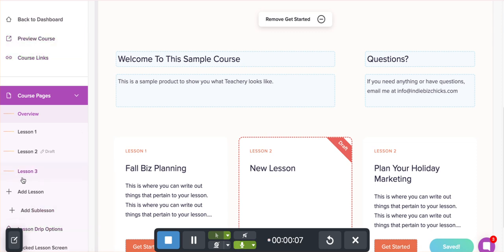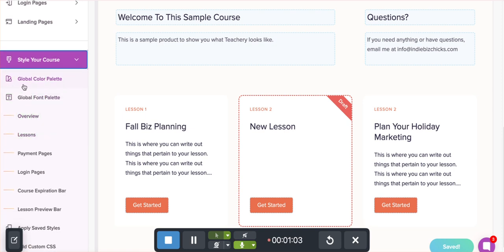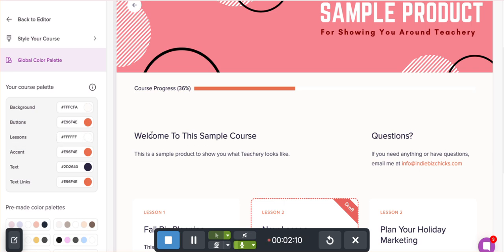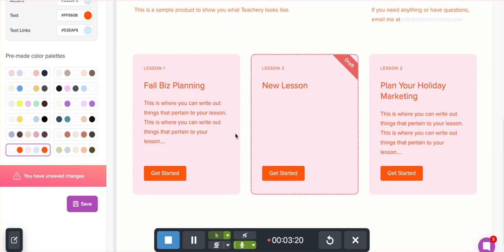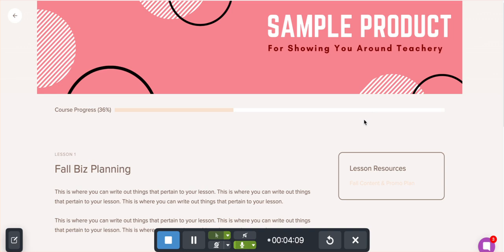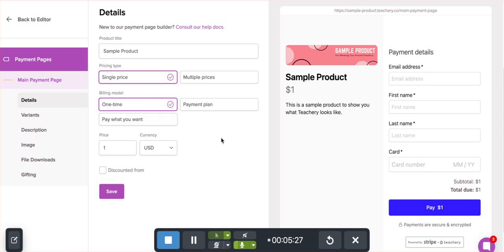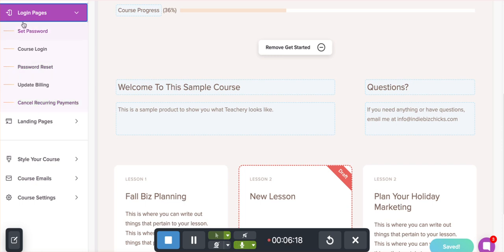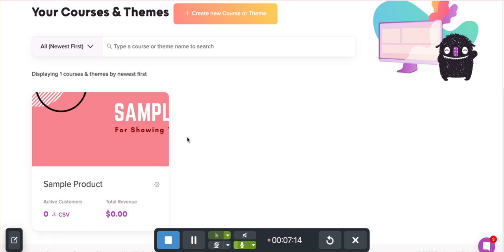Teachery Preview Video 2